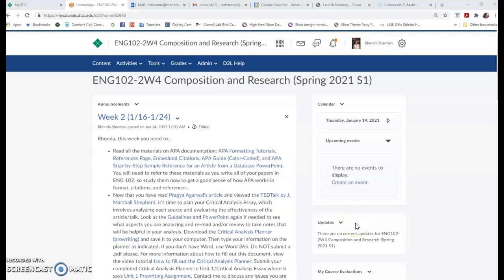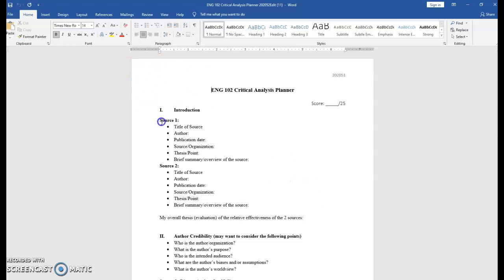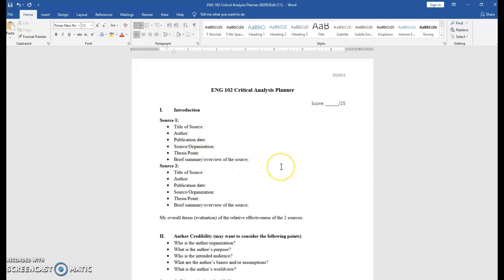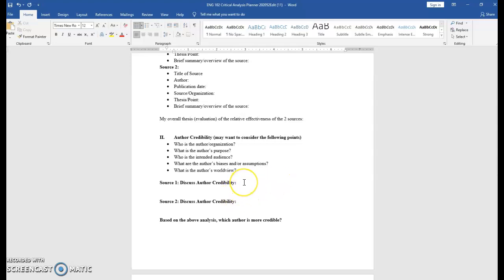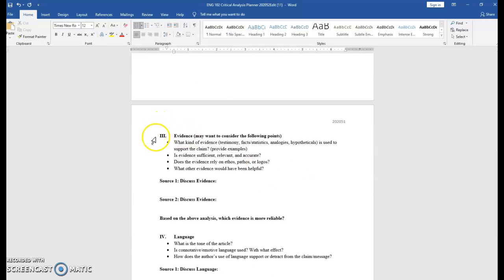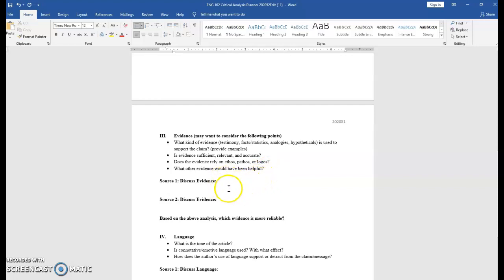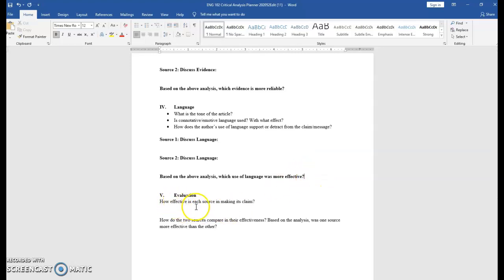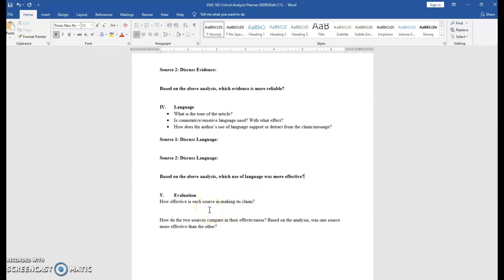ENG 102: Critical Analysis Planner